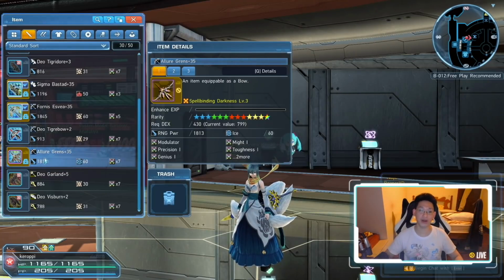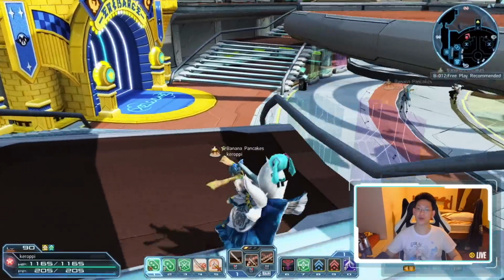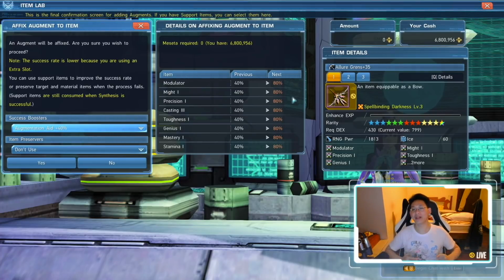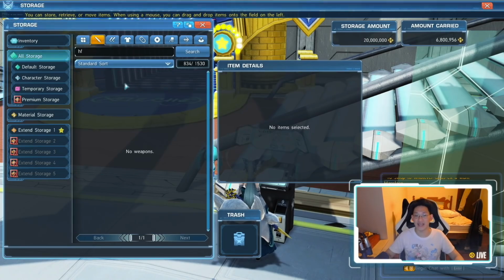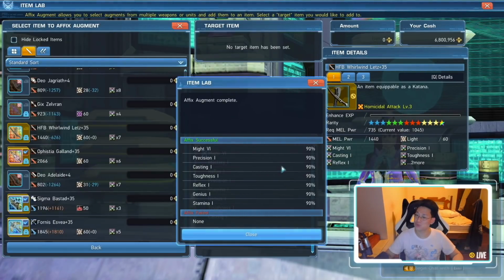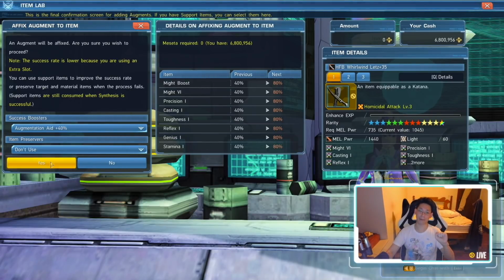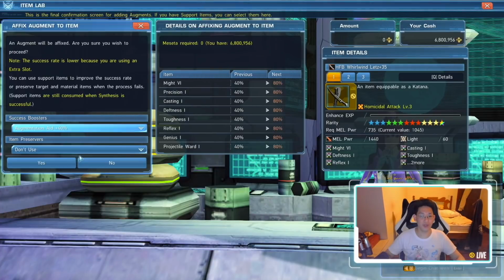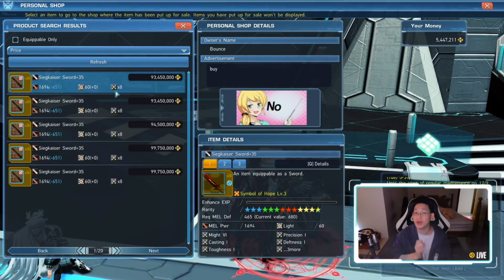[PSO2] Lets Try To Get 8 Slot Weapons!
0:00 Introduction
0:25 Augmentation Week
1:10 Augmentation Aids
1:58 Upslotting my Allure Weapon
4:32 Upslotting HFB Whirlwind Letz
9:47 Tee Hee
10:32 Conclusion